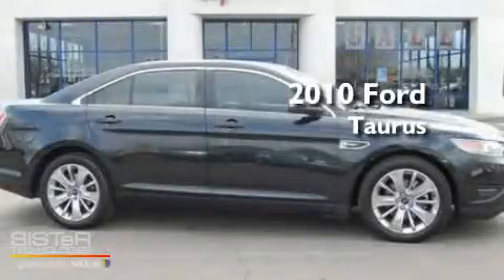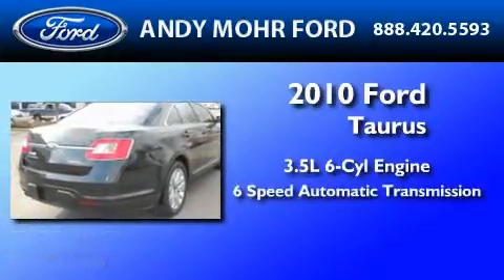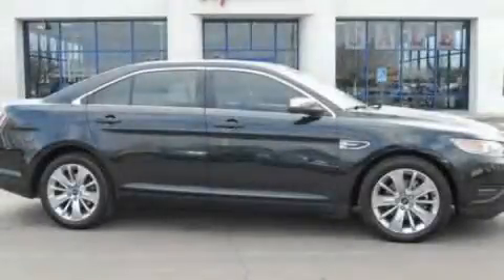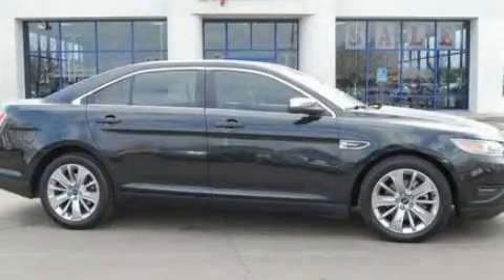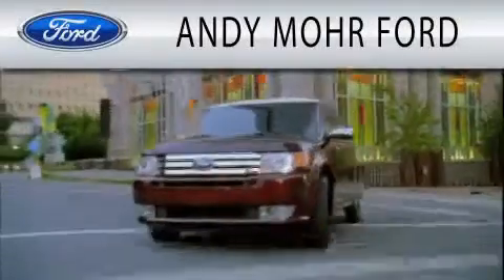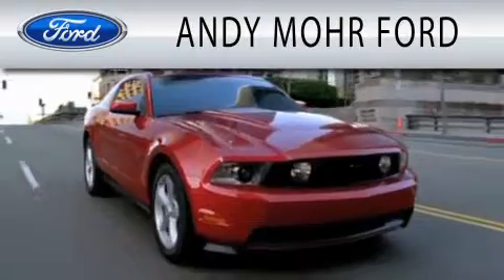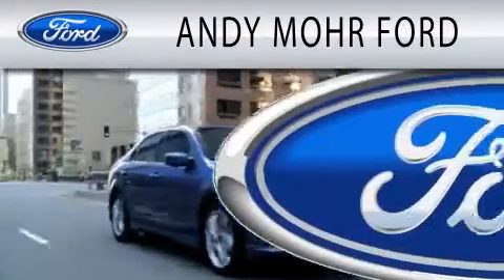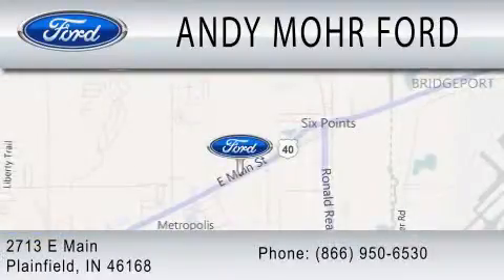2010 FORD TAURUS IN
Year : 2010
 Make : FORD
 Model : TAURUS
 Engine : 3.5L V6
 Trans . : AUTO 6SPD
 Exterior : BLACK
 Miles : 9,008
 Interior : CHARCOAL BLACK
 Stock : C11218A

 2713 East Main Street
  , IN 46168